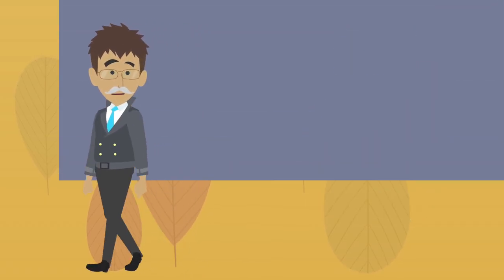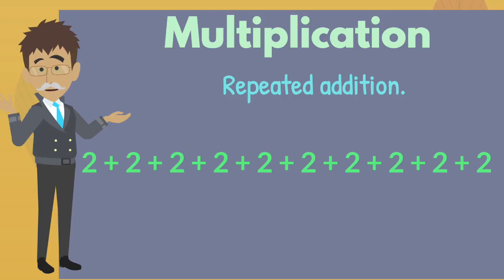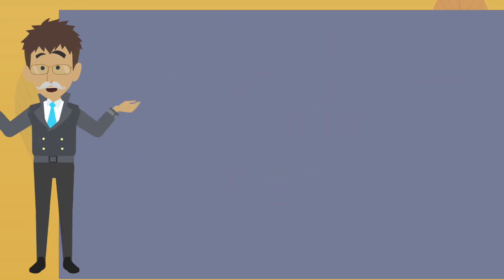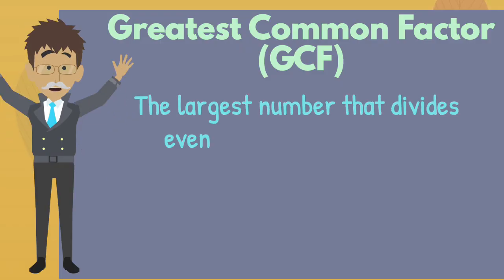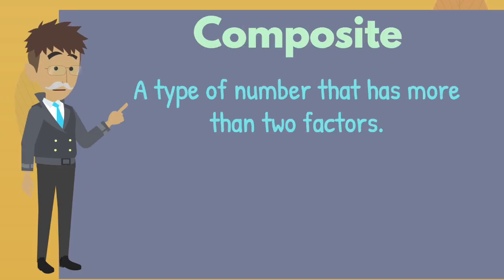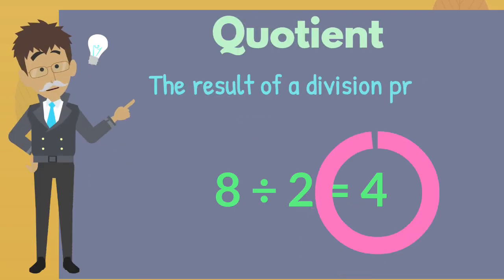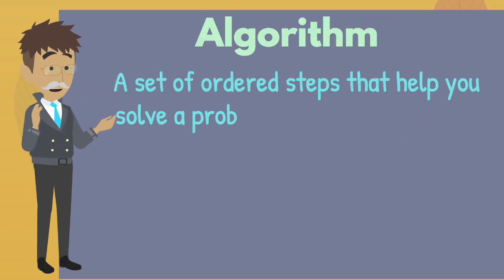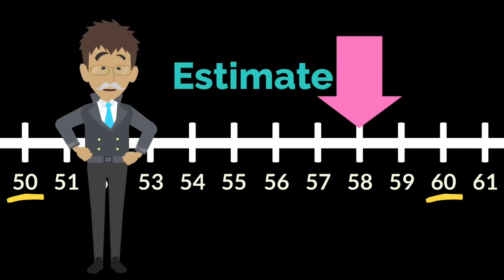Essential Vocabulary for 6th Grade Math Success | Learn Key Computation Terms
Learn 26 essential 6th grade math vocabulary words for computation!
This animated lesson teaches the key math terms every sixth grader must understand, like addend, minuend, multiplicand, factor, multiple, quotient, GCF, and LCM. Each word is clearly defined, spoken aloud, and supported with simple examples so students can build strong number sense, problem-solving skills, and confidence with math language.

Use this video to preview new units, introduce computation vocabulary, or review before assessments. A brief pause after most definitions makes this lesson perfect for class discussions, bell ringers, small groups, intervention, or independent practice.

The order of terms follows Georgia’s mathematics content, including the Standards of Mathematical Practices and Mathematical Modeling Framework, centered on numerical reasoning.

Sixth graders expand their understanding of addition, subtraction, multiplication, division, factors, multiples, prime and composite numbers, estimation, algorithms, and rounding. These vocabulary terms support success in numerical reasoning, multi-step problem solving, modeling, and written explanations.

Video Index
0:00 – Introduction
0:25 – Addition Problem Parts (Addends, Sum)
0:41 – Subtraction Problem Parts (Minuend, Subtrahend, Difference)
1:02 – Multiplication Problem Parts (Multiplicand, Multiplier, Product)
2:09 – Factor
2:28 – Multiple
2:48 – Greatest Common Factor (GCF)
3:06 – Least Common Multiple (LCM)
3:29 – Prime Number
3:41 – Composite Number
3:58 – Division Problem Parts (Dividend, Divisor, Quotient)
4:38 – Measurement Division
4:53 – Partition Division
5:18 – Algorithm
5:40 – Estimate
5:52 – Round

This video is ideal for:
• 6th grade math teachers
• Homeschool lessons
• Parents wanting math support at home
• Math intervention & small groups
• Test prep & assessment review
• Warm-ups, bell ringers, vocabulary review days
• Sub plans
• Math centers & stations
• RTI / MTSS groups
• Students needing repeated exposure

Use this animated lesson to:
• Introduce or review key computation vocabulary
• Preview essential terms before a new unit
• Pause after each definition to discuss or check understanding
• Add terms to math notebooks or journals
• Support students who need visual or auditory repetition
• Reinforce math language during problem-solving
• Prepare for quizzes, benchmarks, or state tests
• Provide independent or partner review during workstations